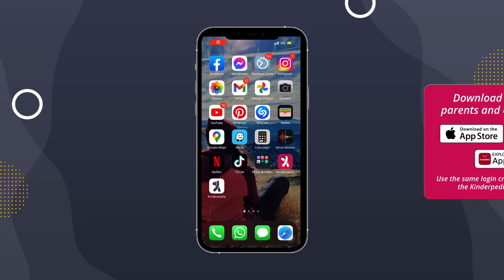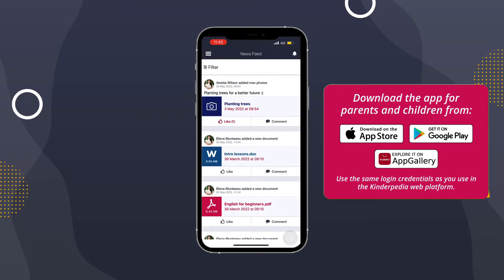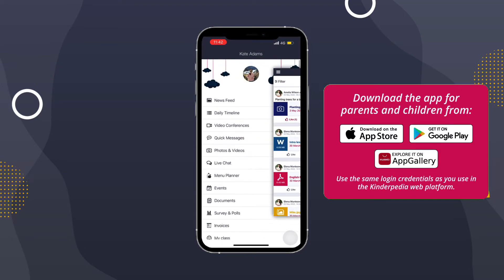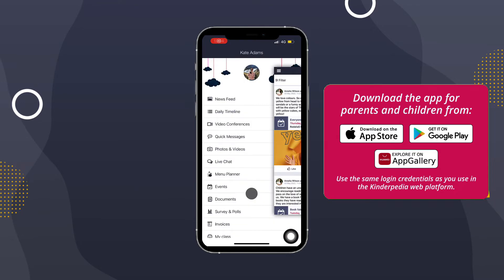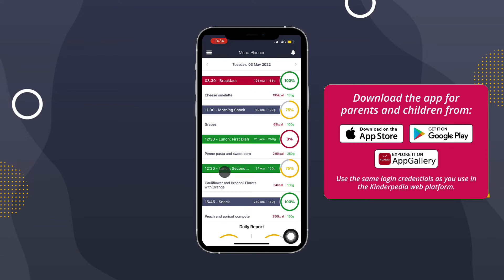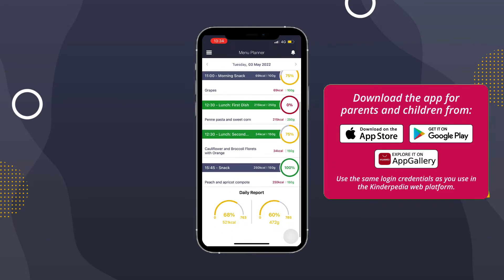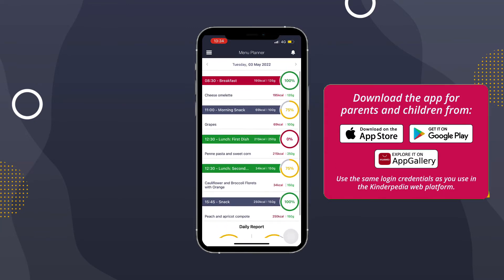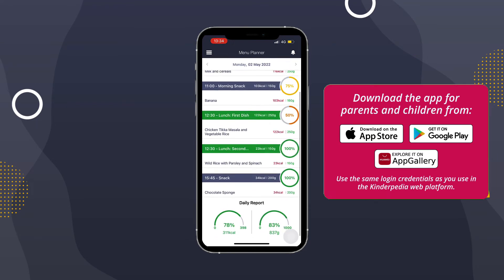Kinderpedia Tutorial | App Tour for Parents - Kindergarten/Nursery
Discover how Kinderpedia can improve communication and simplify the administration processes in your own school or kindergarten.

Chapters on Kinderpedia Tutorial - App Tour for Parents - Kindergarten/Nursery:
00:00 Intro
00:20 Daily Timeline
00:51 News Feed
01:12 Quick Messages
01:29 Quick Messages - How to announce an absence?
01:43 Photos & Videos
02:13 Events
02:26 Menu Planner
02:46 Documents
03:05 Survey & Polls
03:13 Video Conferences
03:26 Live Chat
03:55 My Class
04:11 Invoices
04:26 Support
04:42 Outro

Kinderpedia was born out of a determined team's commitment to reinvent the way schools and teachers work and to bring parents as partners in their children's activities. On Kinderpedia, everything is integrated into one place, so teachers save between 6 and 9 hours a week of time invested in administrative activities. A complete communication and management tool for education, the platform has 26 modules that meet all the needs of a modern school in terms of organization, connection, planning, and reporting.